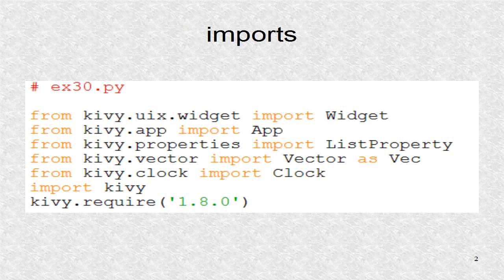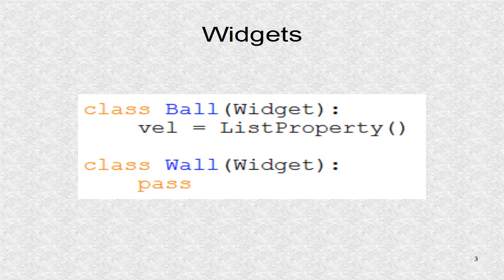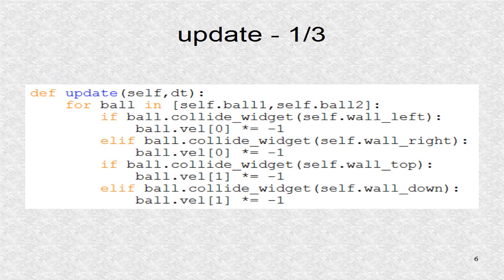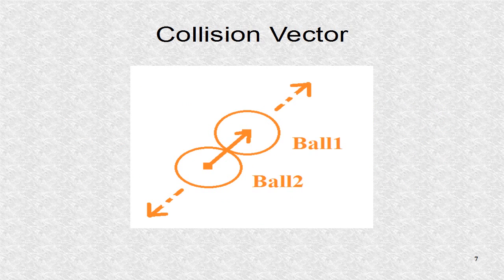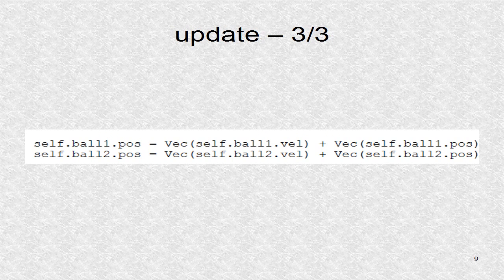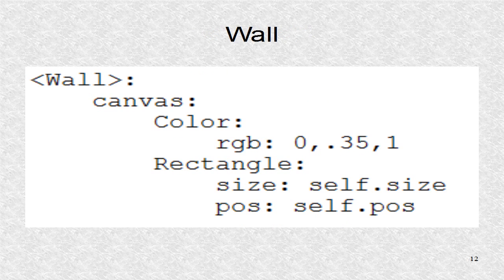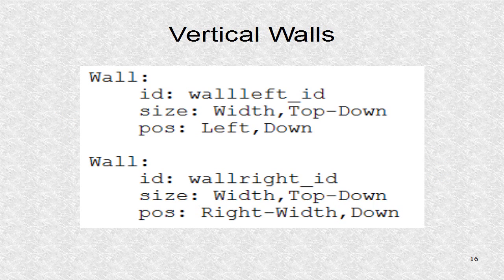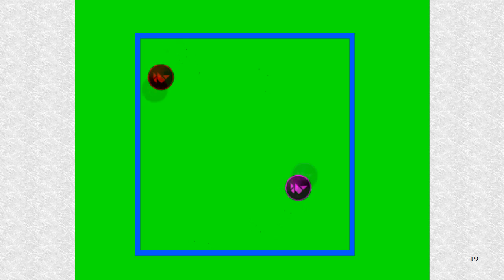Kivy 30. Widget Collisions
There are wall widgets and ball-ball collision is handled in the second version of the application.